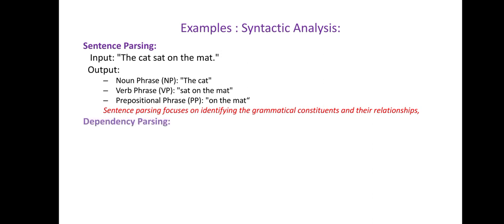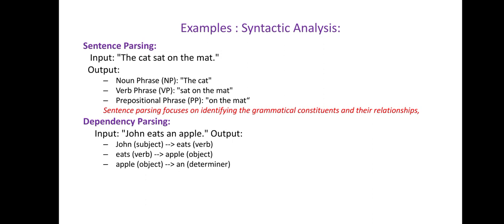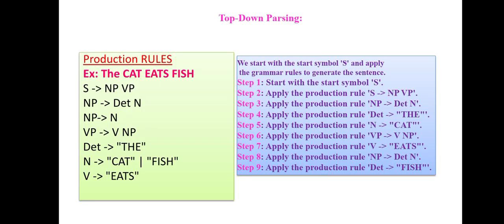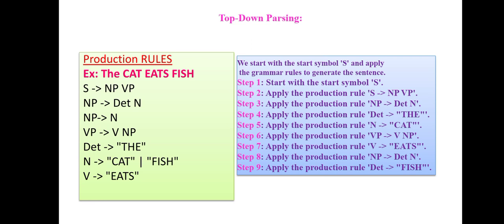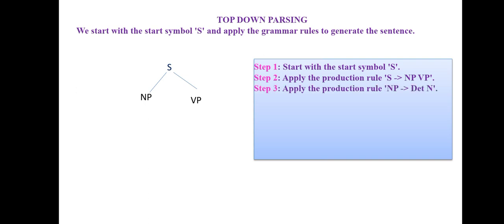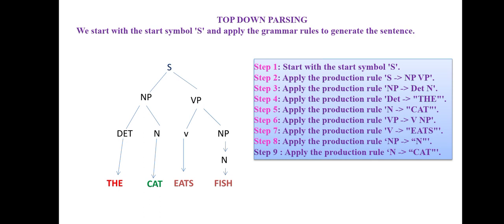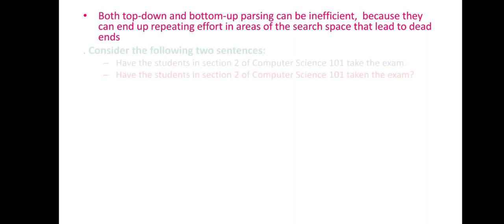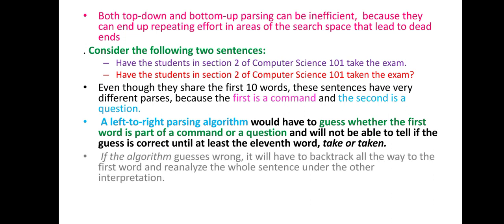SYNTACTIC ANALYSIS | PARSING | TOP DOWN | BOTTOM UP | LIMITATIONS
NATURAL LANGUAGE FOR COMMUNICATION
SYNTACTIC ANALYSIS
 TOP DOWN PARSING
BOTTOM UP PARSING
LIMITATIONS